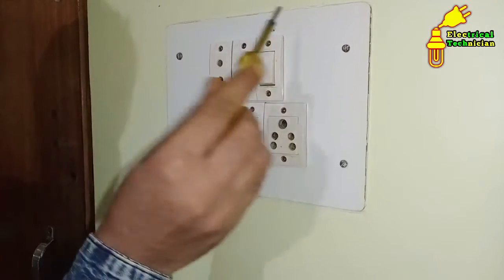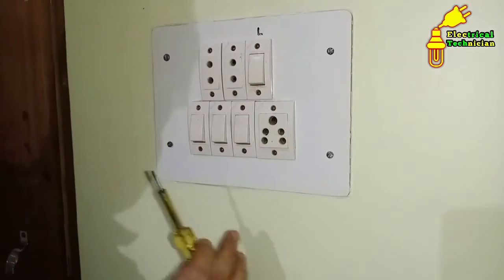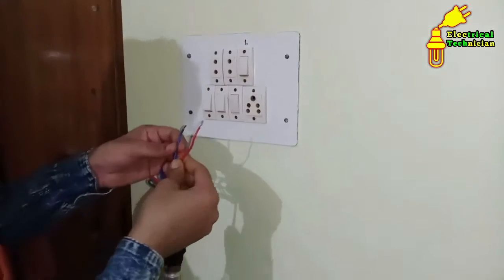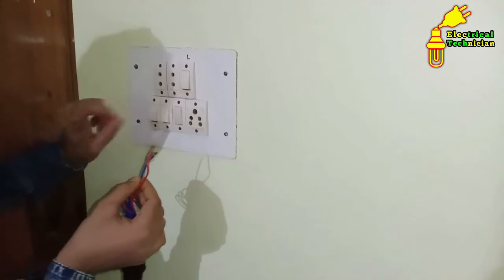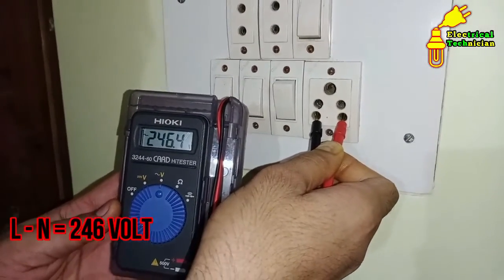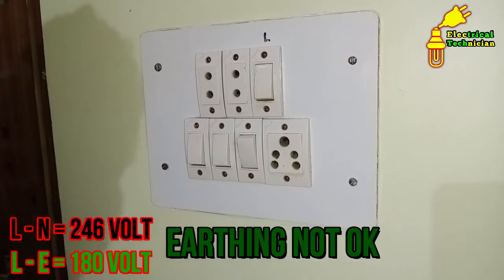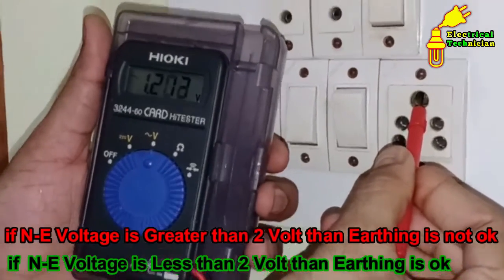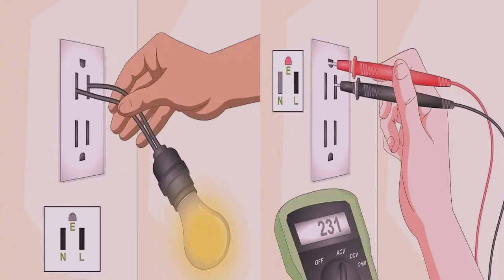How to check Earthing is Proper or Not in Home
How to check earthing in home
    Welcome to another informative video, we'll show you how to check the earthing in your home step by step. Proper earthing is essential for electrical safety, and we'll guide you through the process to ensure your home is secure. Learn how to perform earthing test using a multimeter and lamp.

Topics covered:

How to check earthing in your home
DIY earthing test with a multimeter
Signs of poor earthing

Make your home safer by checking your earthing system today!

🔧 Timestamps:

00:00​ - Introduction
00:35​ - Phase and Neutral supply identification
01:12​ - Earthing check by bulb
01:52​ - Earthing check by multimeter